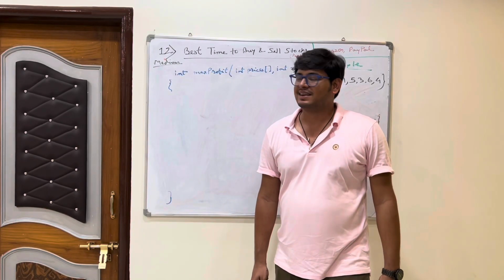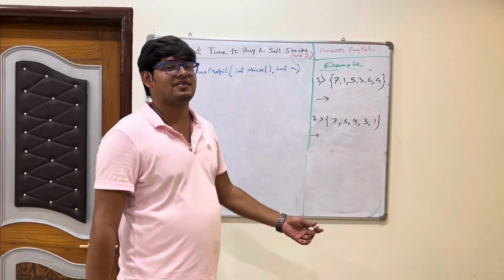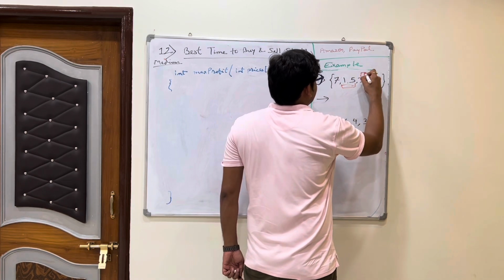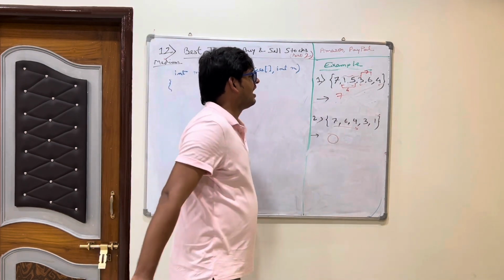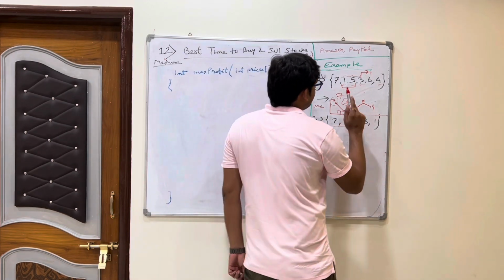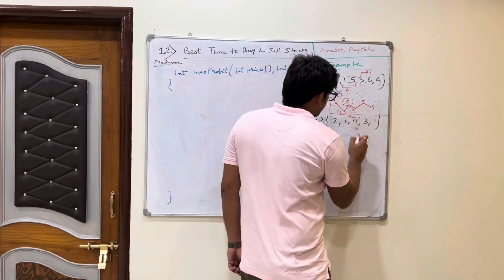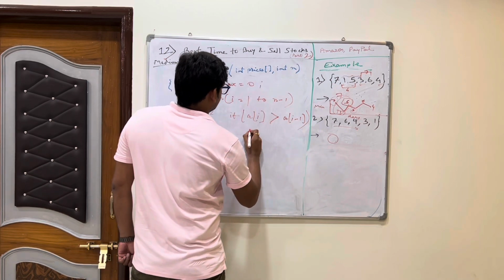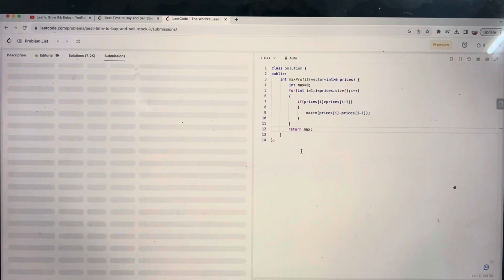12. Best time to Buy and Sell Stocks part 2 | Array | Problem Solving